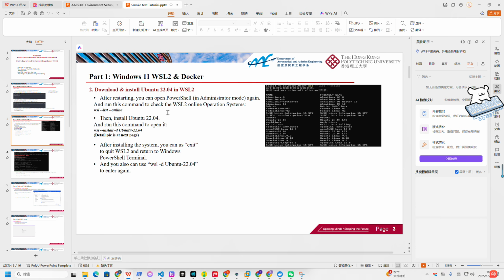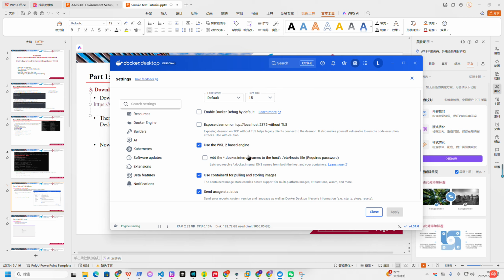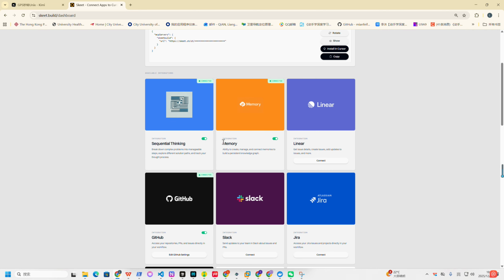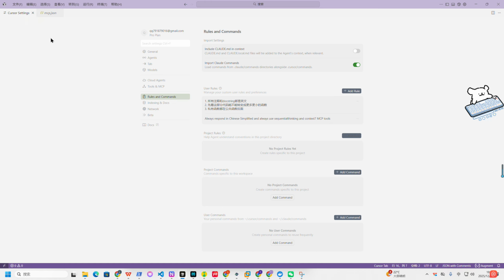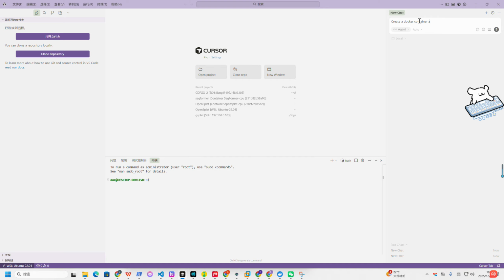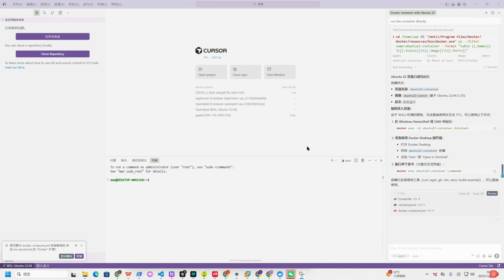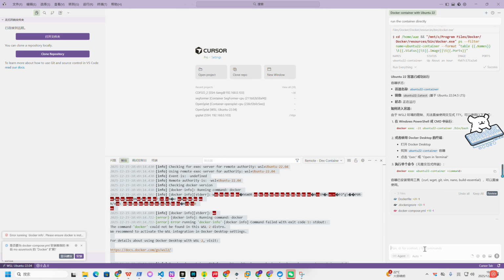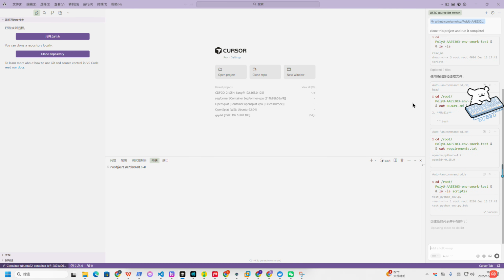AAE5303 Smoke Test Sample Video